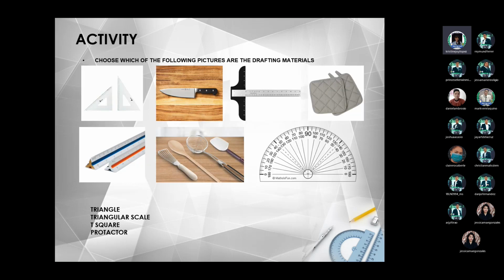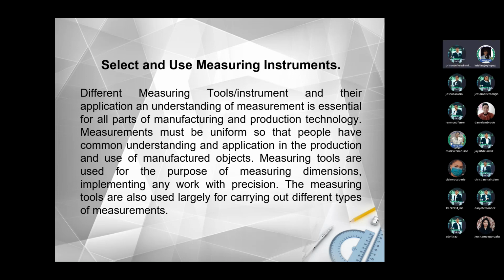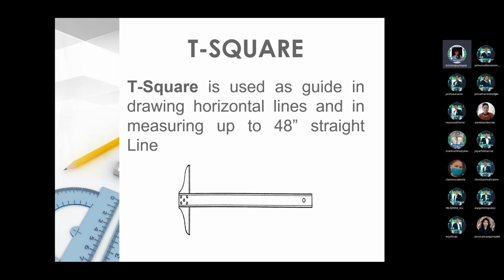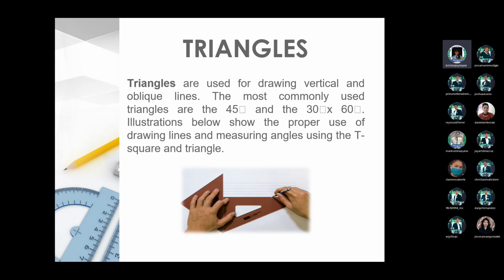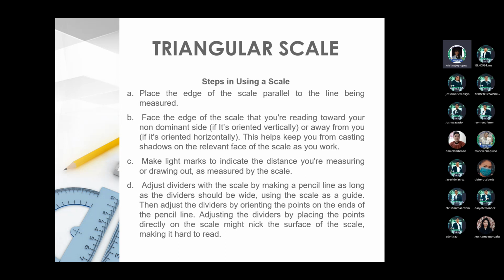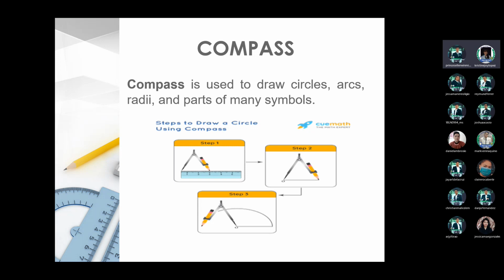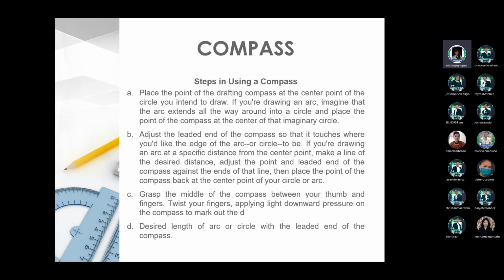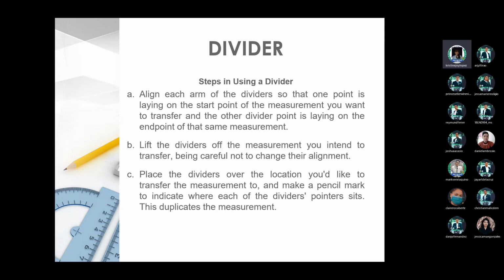Peer Demo 1 - Kristine Joy C. Lopez